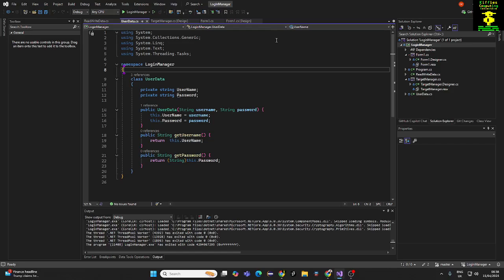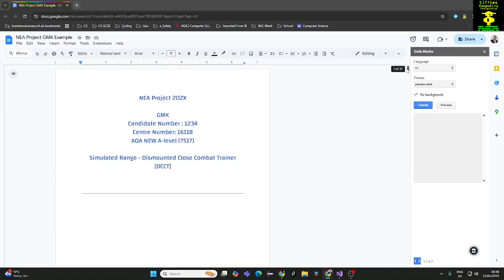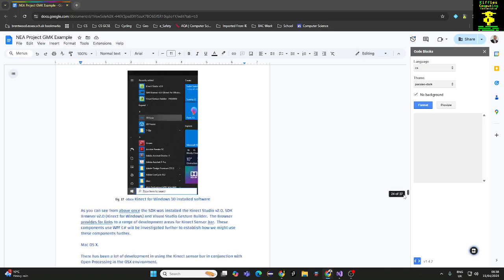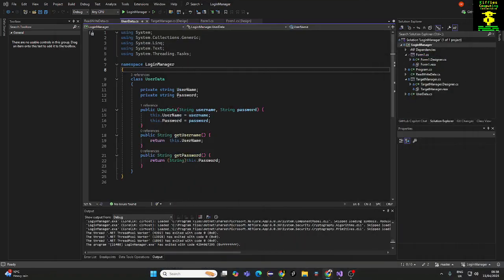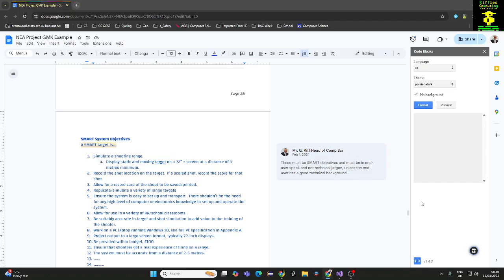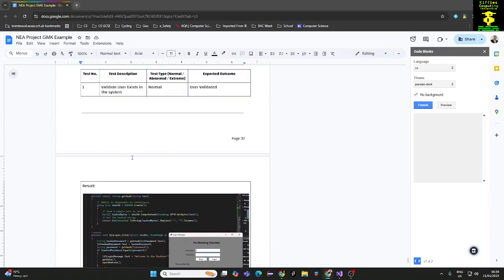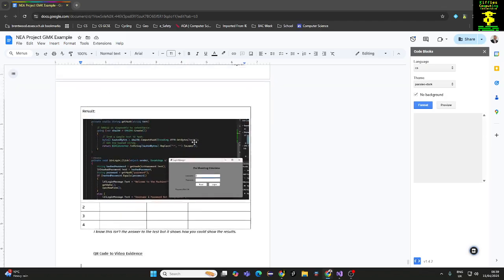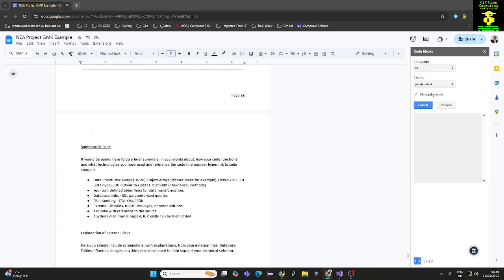NEA Video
Brief intro to the AQA A0Level NEA Video  - 10 mins max ideally, but this does depend on your solution extensibility.